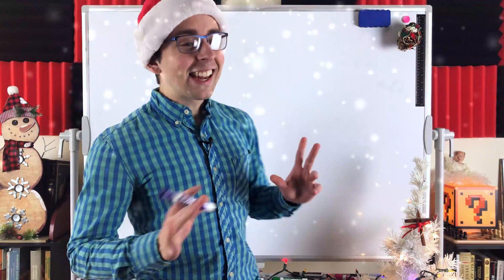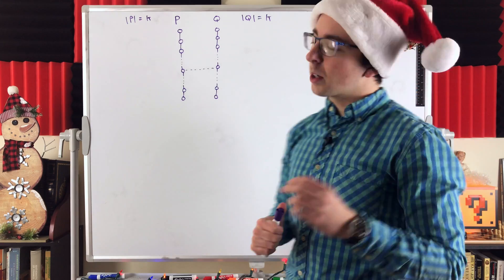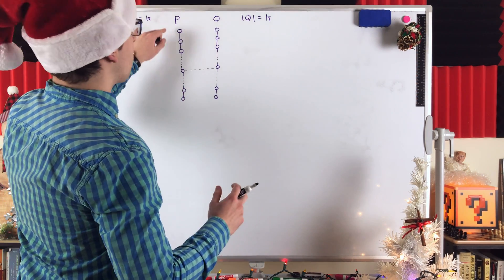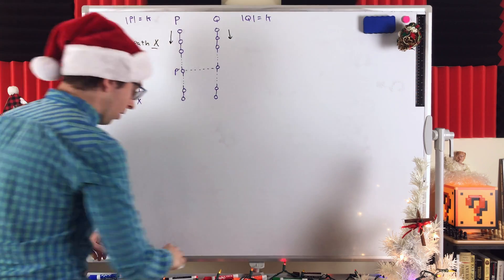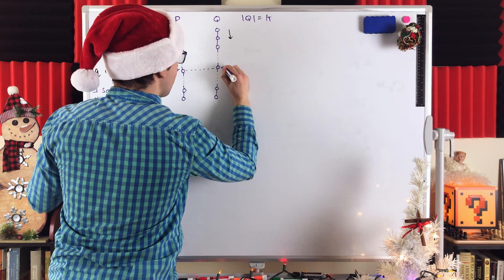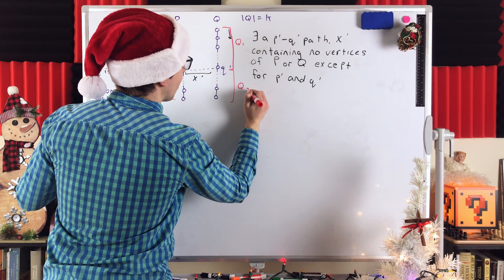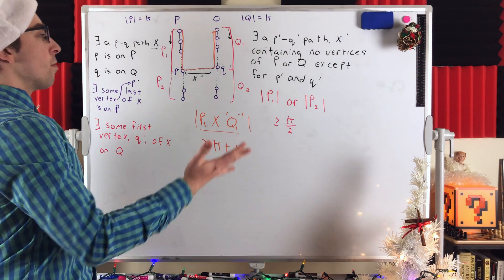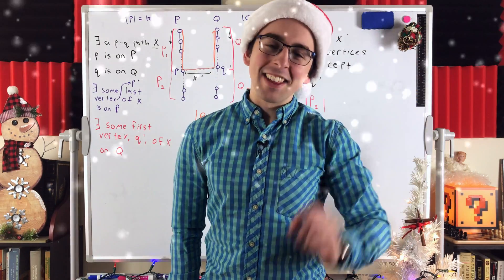Proof: Two Longest Paths Have a Common Vertex | Graph Theory, Connected Graphs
In any connected graph, two longest paths will always have a common vertex! We'll prove this theorem in today's video graph theory lesson using contradiction!

We suppose we have two longest paths in a connected graph that do NOT have a common vertex, and we'll be able to find a longer path, producing a contradiction!